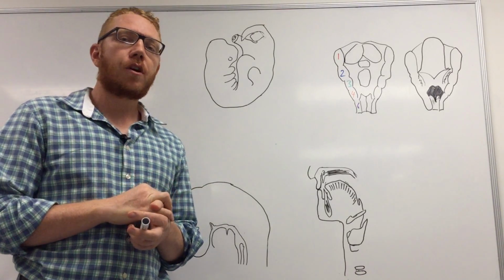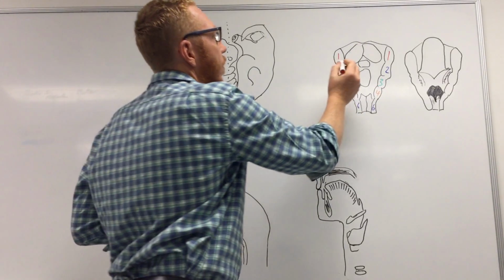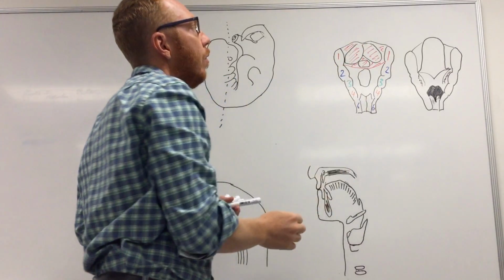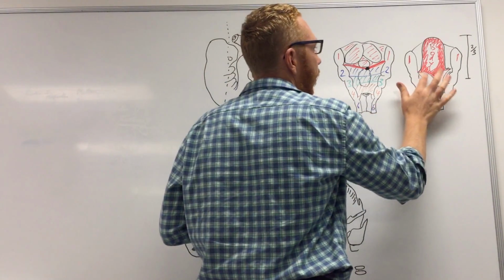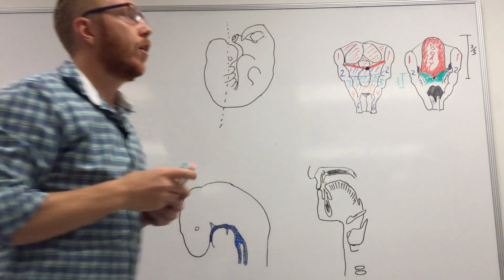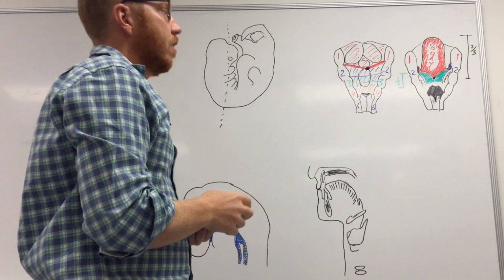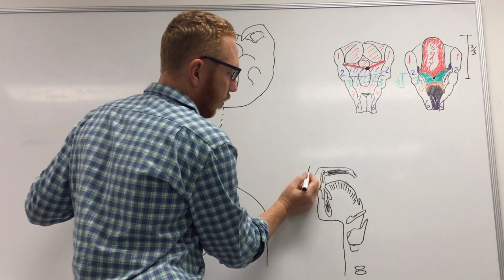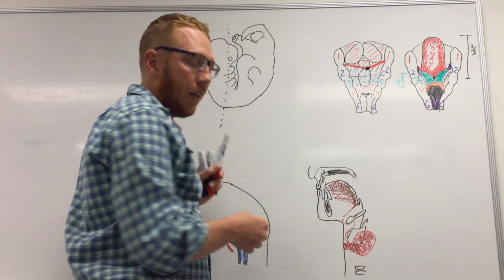Development of the Tongue and Thyroid | Embryology